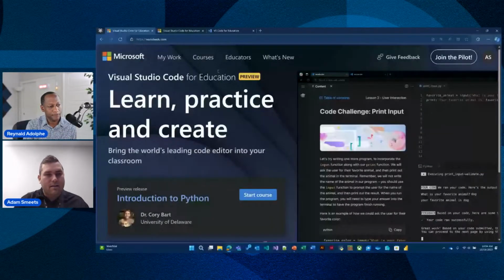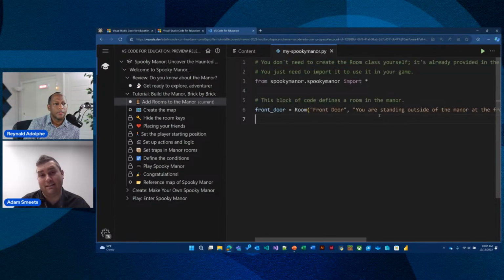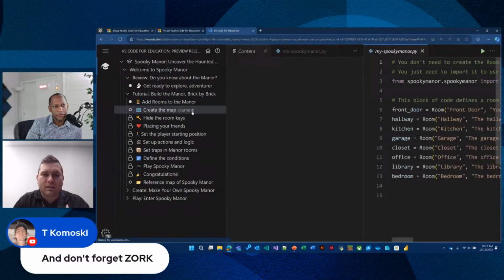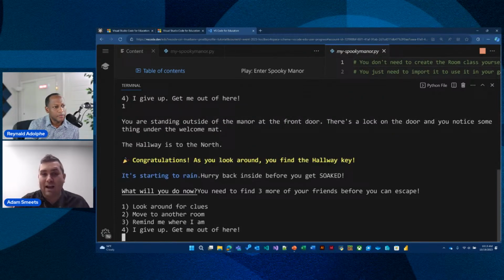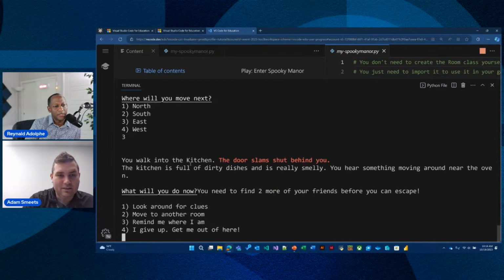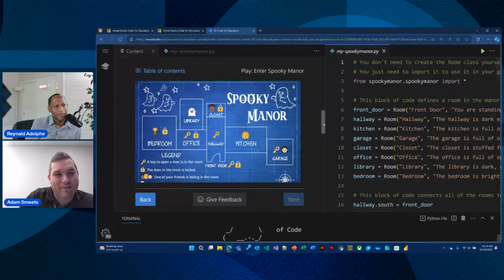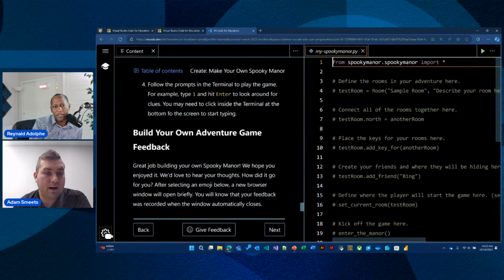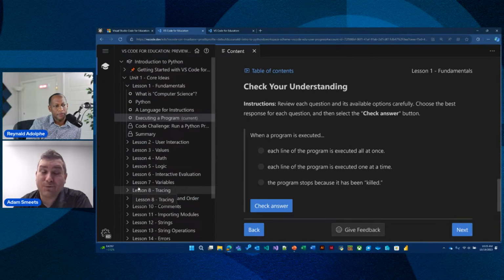Coding Python in a Haunted House Using VS Code for Education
Learn Python with Spooky Manor, a fun text adventure game. Start coding today, with Visual Studio Code for Education, no download required.

Chapters:
00:00 Countdown begins
00:42 Welcome to the VS Code Livestream
01:22 Welcome Adam Smeets
01:53 Learning to code using Python in the browser
04:48 Intro Visual Studio for Education
05:54 Spooky Manor Demo
25:55 Q&A
29:38 Give Feedback and Connect
34:27 Learn more and get started
35:50 Wrap

Featuring: Adam Smeets (@asmeets), Reynald Adolphe (@ReynaldAdolphe)